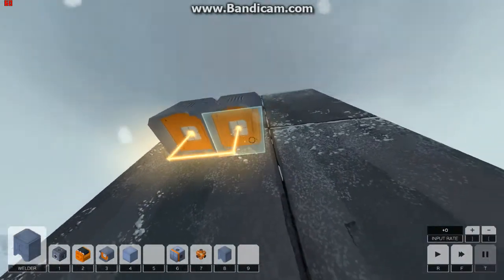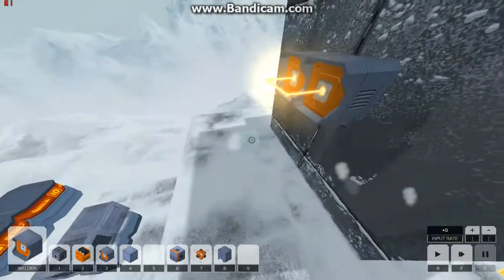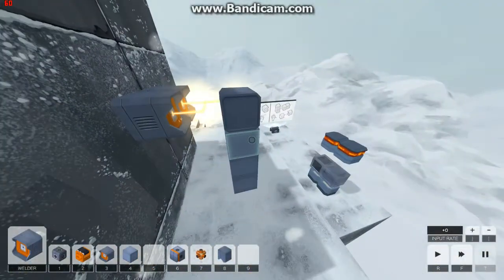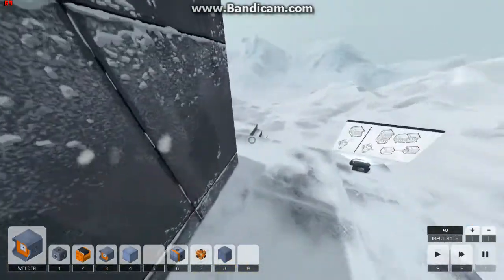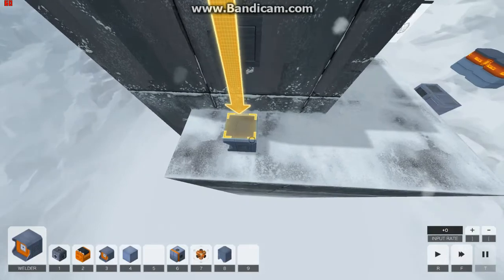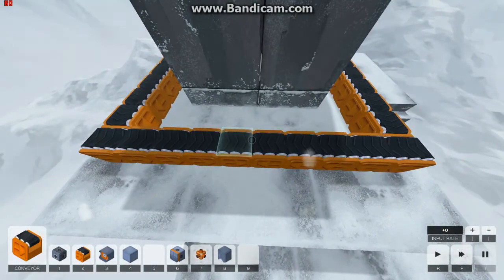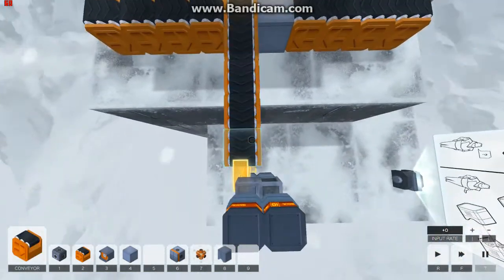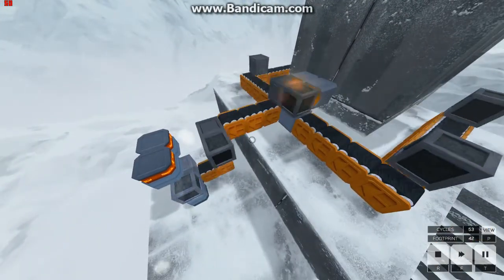Infinifactory - Stage-1-2 : Proving Grounds : Training Routine 2